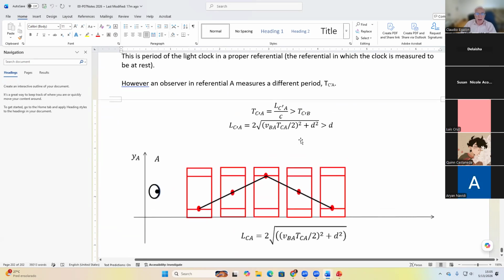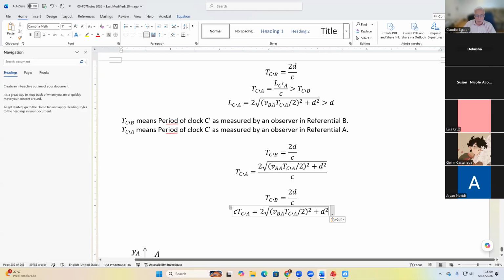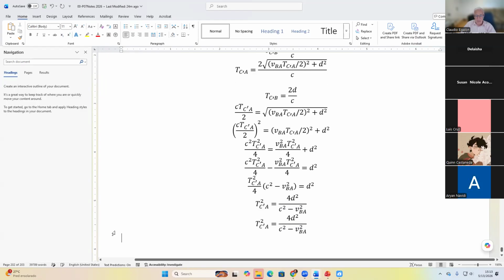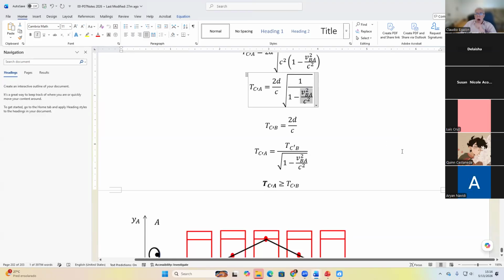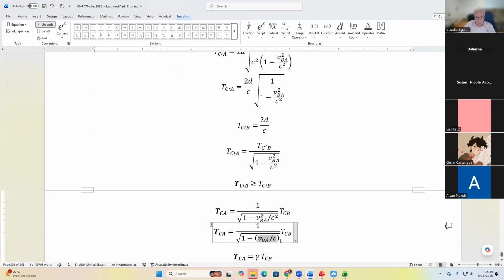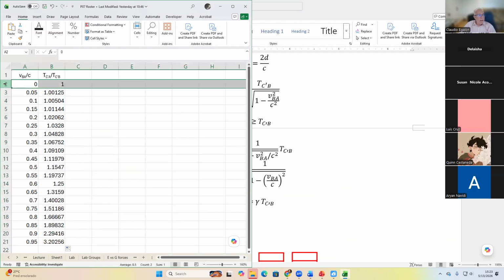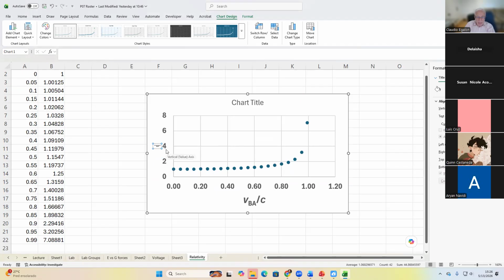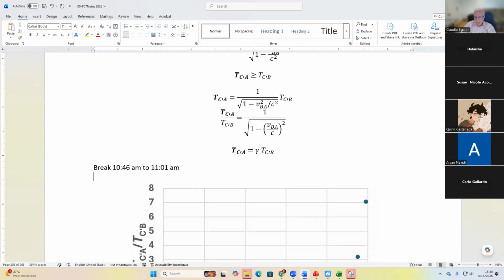P07 2026 05 13 Special Relativity2 Lab 07 2